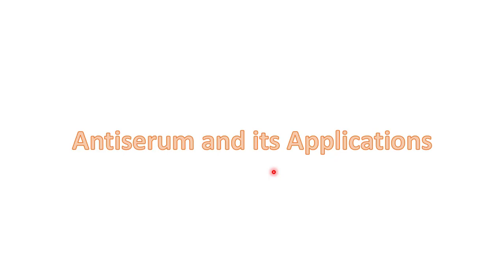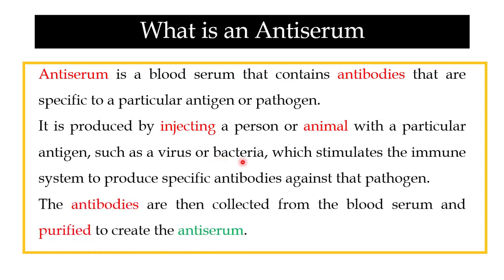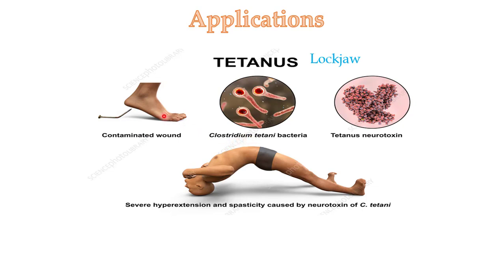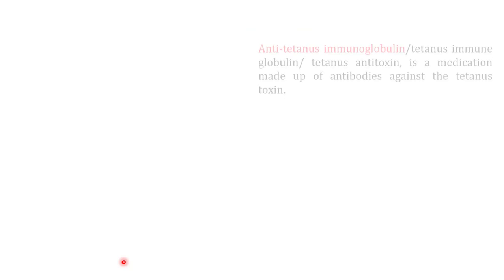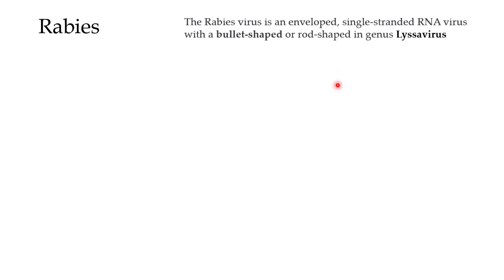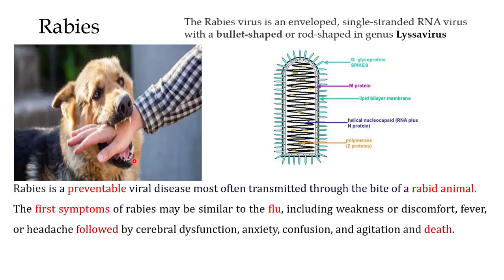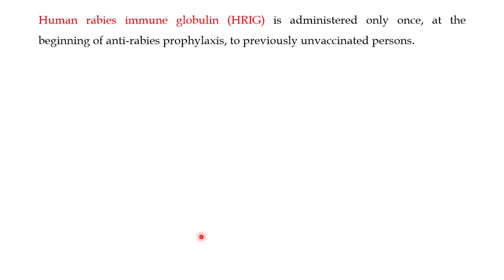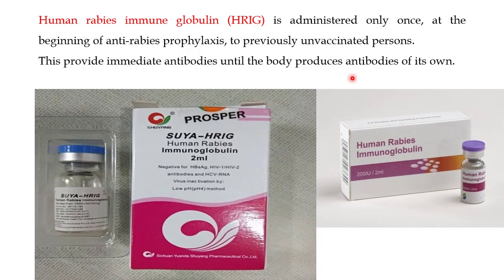L7: Immunology: Antiserum Explained | Tetanus & Rabies Immunoglobulins | Passive Immunity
What is antiserum, and how does it provide immediate protection against infectious diseases? How are antitetanus immunoglobulins (TIG) and human rabies immunoglobulins (HRIG) used in medical treatment?

In this lecture, we explore the concept of antiserum and passive immunity, focusing on the production, functions, and medical applications of specific immunoglobulins used against tetanus and rabies.

We will cover:
1. What is antiserum?
2. How is antiserum produced?
3. What is passive immunity, and how does it work?
4. What are antitetanus immunoglobulins (TIG)?
5. What is tetanus, and which microorganism causes it?
6. Major symptoms and clinical manifestations of tetanus.
7. How are antitetanus immunoglobulins used in tetanus treatment?
8. What is rabies virus, and how is it transmitted?
9. Major signs and symptoms of human rabies infection.
10. What is human rabies immunoglobulin (HRIG)?
11. How is HRIG administered during rabies post-exposure prophylaxis (PEP)?

This lecture will help students understand the importance of antibody-mediated passive immunity and the clinical applications of immunoglobulin preparations in the management of serious infectious diseases.

Recommended for:
- BS and MS Biotechnology students
- Microbiology and Medical Microbiology students
- Immunology students
- Medical and Allied Health Sciences students
- Pharmacy and Nursing students
- Students preparing for university examinations and competitive tests

Antiserum is a blood serum that contains antibodies that are specific to a particular antigen or pathogen. It is produced by injecting a person or animal with a particular antigen, such as a virus or bacteria, which stimulates the immune system to produce specific antibodies against that pathogen.
The antibodies are then collected from the blood serum and purified to create the antiserum.
Anti-tetanus immunoglobulin/tetanus immune globulin/ tetanus antitoxin, is a medication made up of antibodies against the tetanus toxin
Human rabies immune globulin (HRIG) is administered only once, at the beginning of anti-rabies prophylaxis, to previously unvaccinated persons.
This provide immediate antibodies until the body produces antibodies of its own.